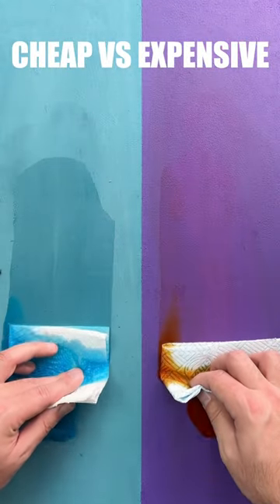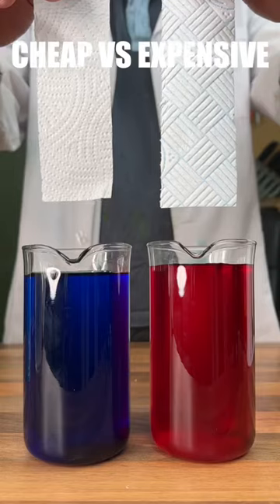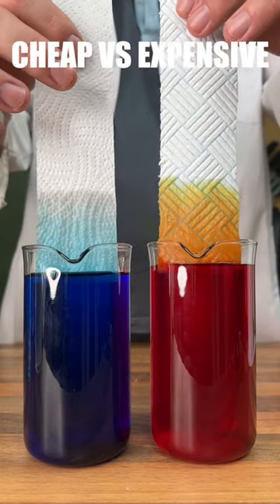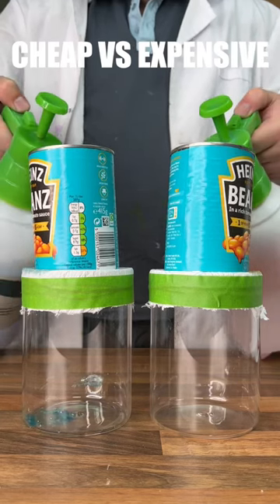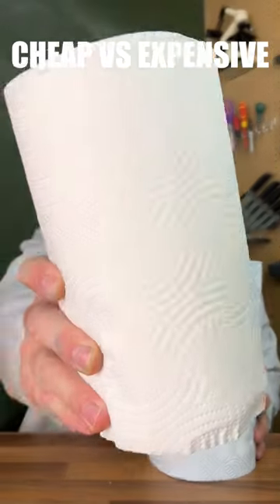I tested cheap vs expensive paper towels!